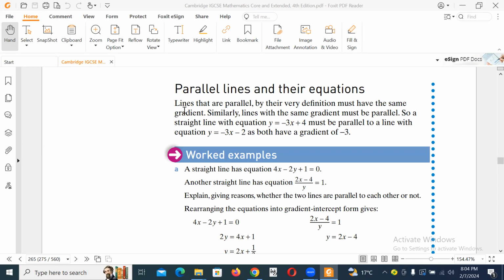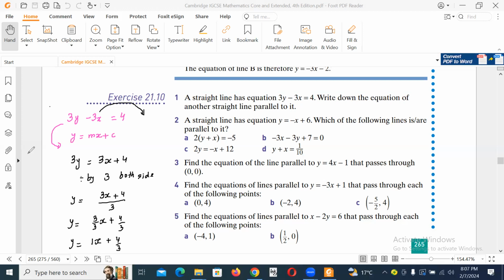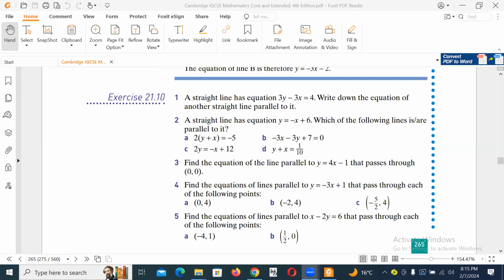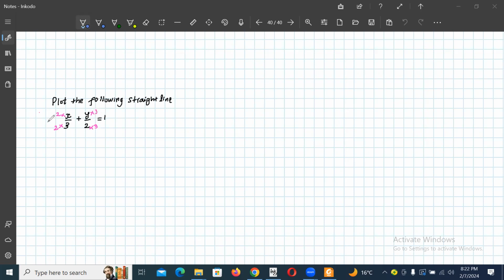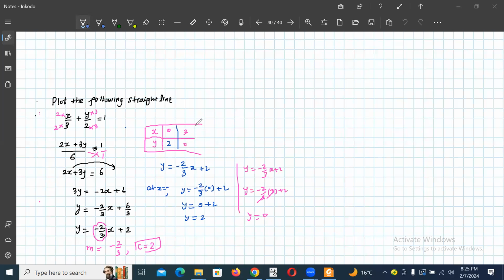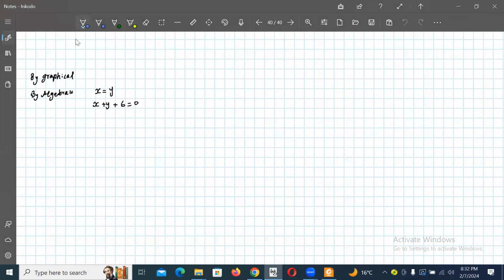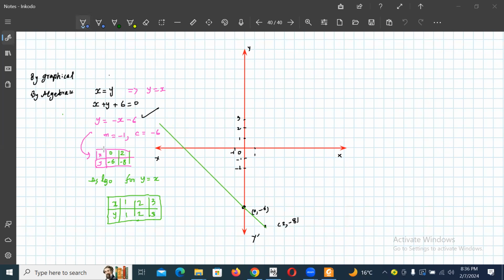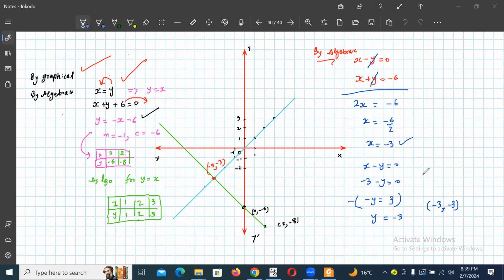COORDINATE GEOMETRY PART III